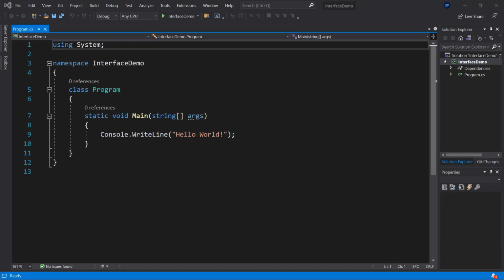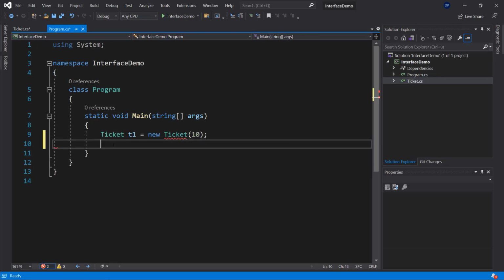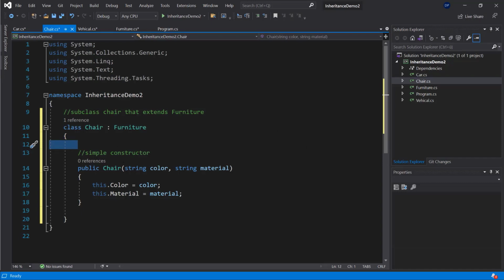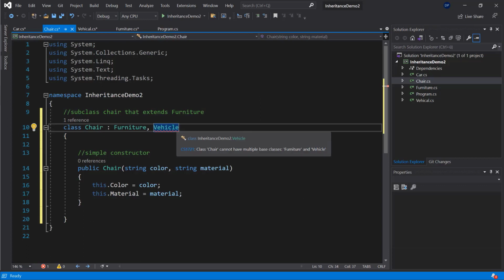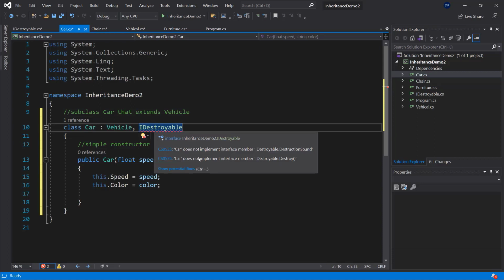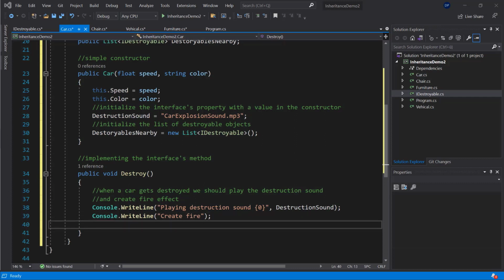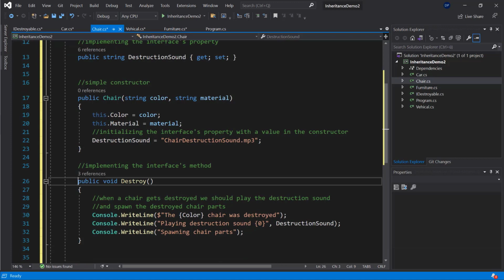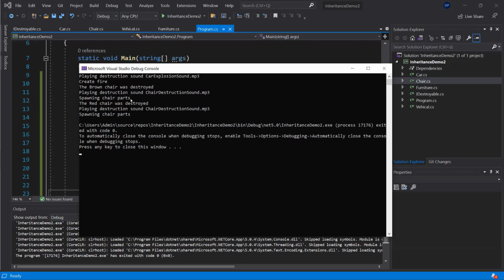👨‍💻Interfaces in C# Explained - In-Depth guide on how to use interfaces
C# Interfaces tutorial - from Default to your own

We are currently updating our Complete C# Masterclass and decided to share some amazing videos here, on my YouTube channel.
Full updates will be available within the next couple of weeks on Udemy, so check out the link above and get your Complete C# Programming Masterclass with a discount.

Check out this video if you want to learn more about C# Interfaces
In this video, you will learn about Interfaces in C#
Default Interfaces in C#'s system namespace
Create your own interface in C#, fully understand what interfaces in programming are
Learn to finally create your own interfaces and use them.
Interfaces extend the functionality of object-oriented programming. They are basically the way that solves to a certain extent the single inheritance limitation of the C# programming language.
It is not exactly going to be multi inheritance like other programming languages have to offer, but at least it's close to it.

These are Object-oriented programming fundamentals!
What is an interface in programming and particularly in c#?

In this tutorial, you will learn how to create and implement your own interfaces with a concrete example and you will get an idea of why interfaces are useful especially when our classes don't have a relationship with each other and therefore they don't share a base class.

Interfaces are used for Communication between 2 similar/nonsimilar classes, which do not care about the type of the class implementing the Interface, just like how our car communicated with the chair to call the Destroy method, all because they implemented the same interface.

c# implement multiple interfaces
c# interface default implementation
interface in c# with real time example